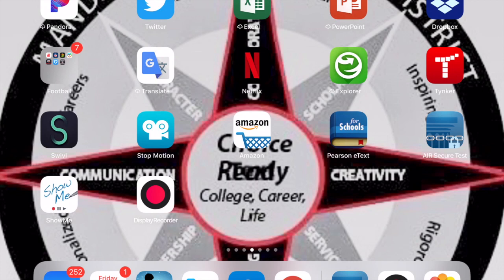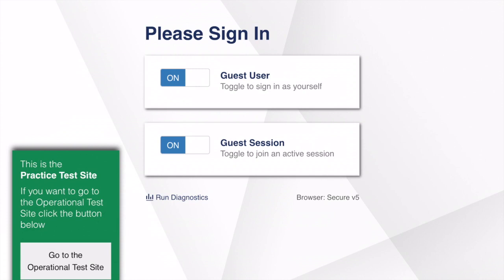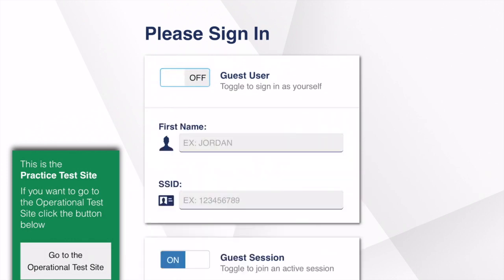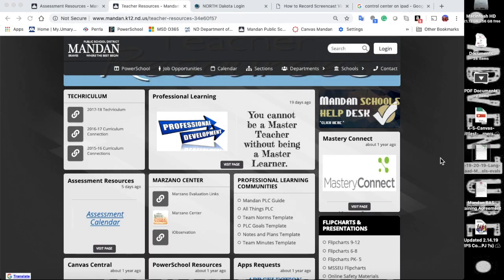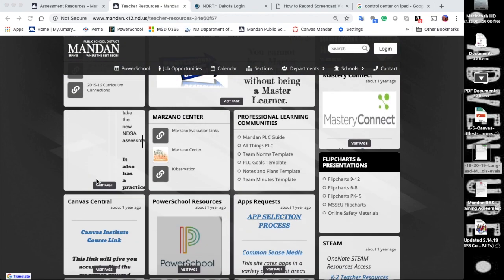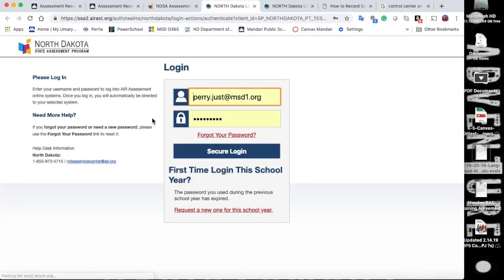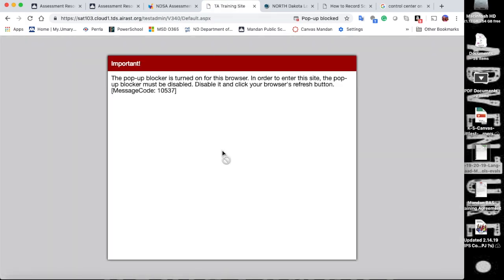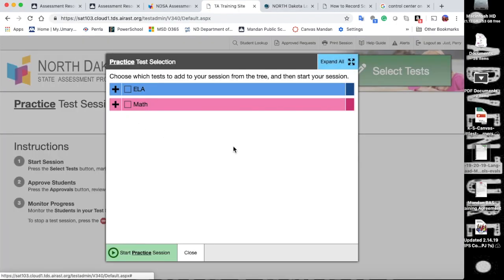NDSA Practice Video